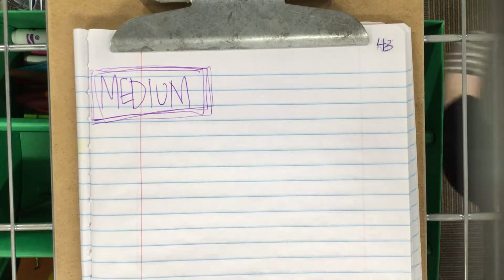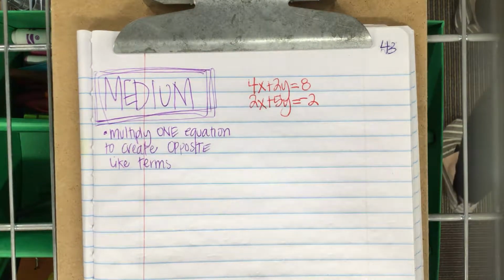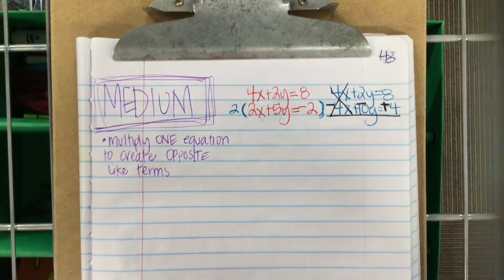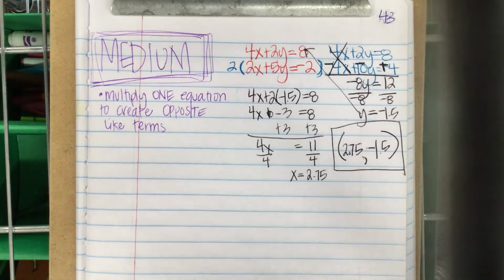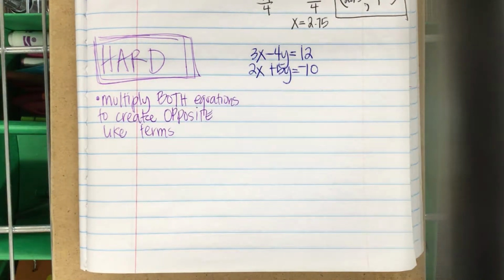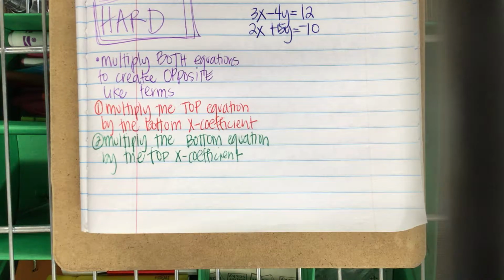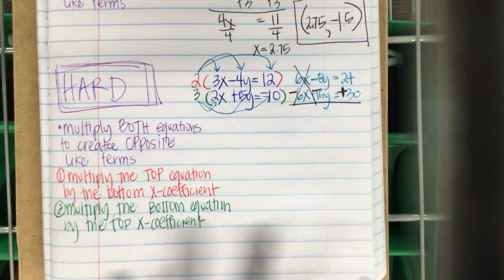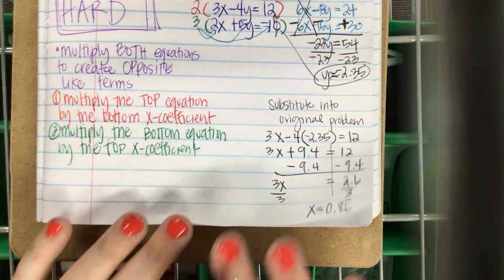Elimination part 2